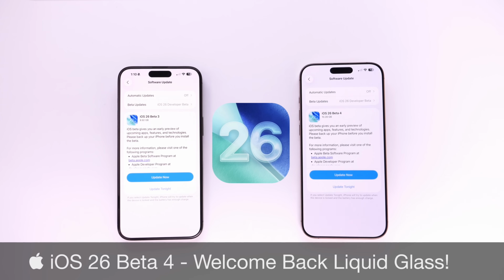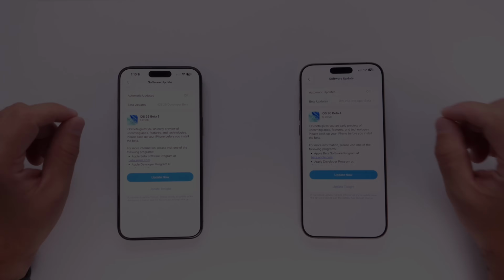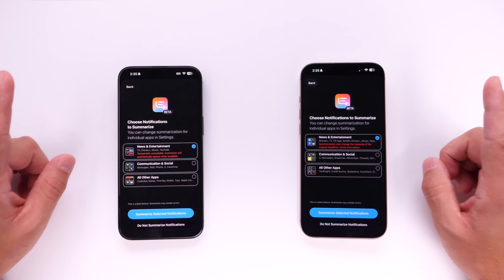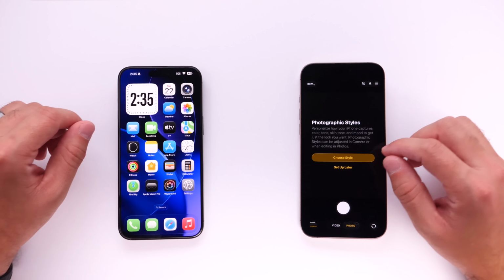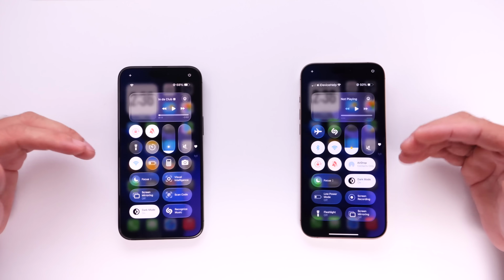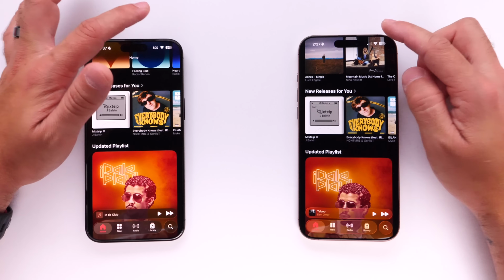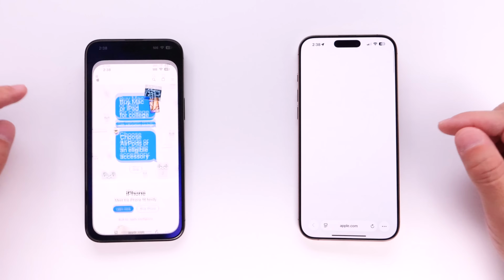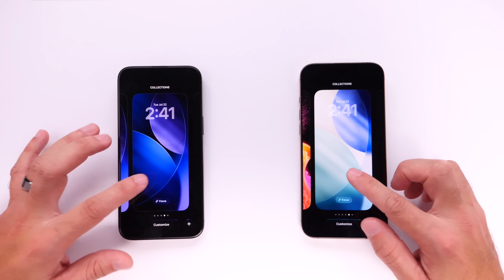iOS 26 Beta 4 and Public Beta 1 - Welcome Back Liquid Glass!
iOS  26 Beta 4 - What’s New ?